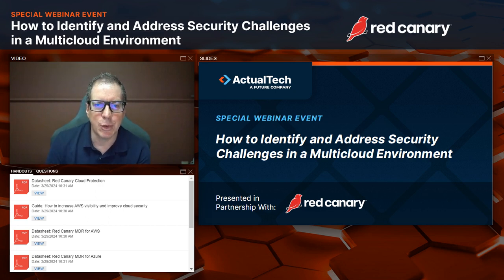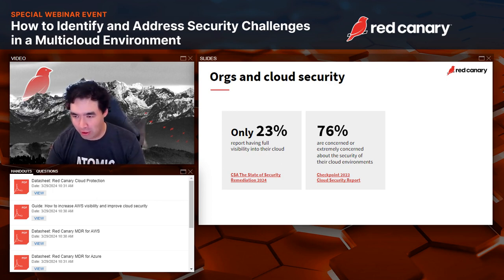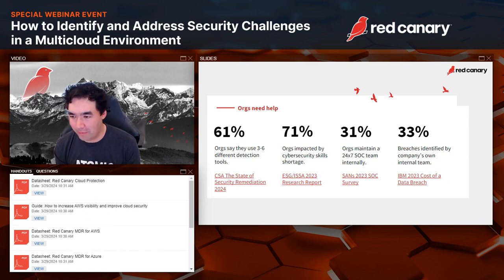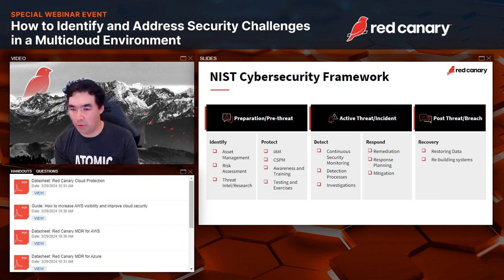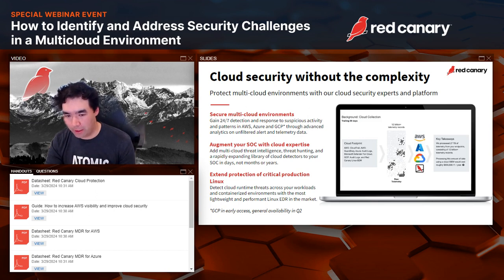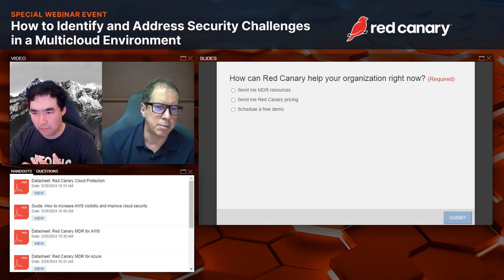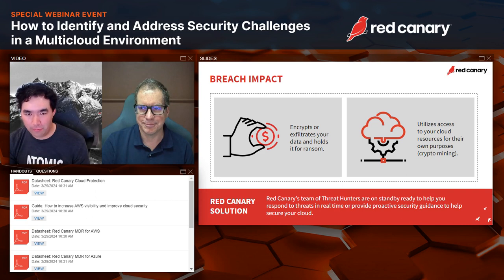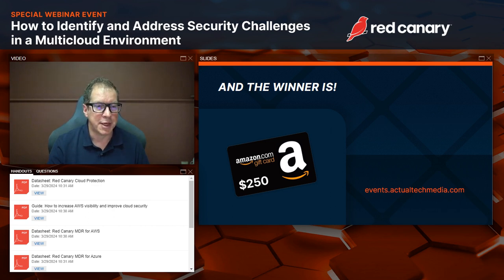How to Identify and Address Security Challenges in a Multicloud Environment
In today's digital landscape, organizations are increasingly adopting multicloud strategies to leverage the benefits of multiple cloud platforms. However, this presents unique security considerations that must be addressed.

Drawing on threat data and insights from industry surveys, our discussion will shed light on the multifaceted challenges companies encounter within their cloud infrastructures.

With the NIST Cybersecurity framework, we'll equip you with the tools to conduct a comprehensive assessment of your security posture. Learn how to identify strengths and weaknesses within your existing security team, empowering you to bolster defenses and mitigate vulnerabilities effectively.